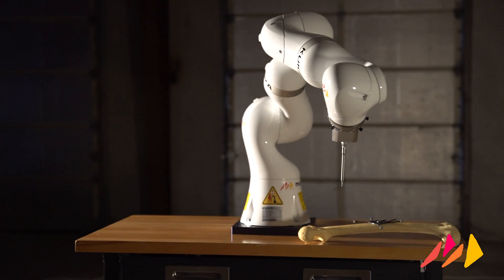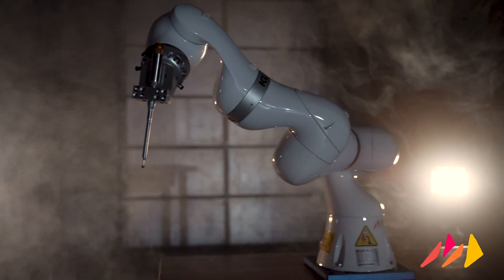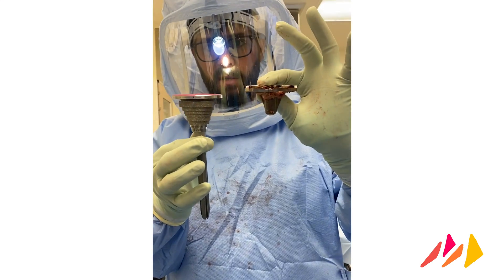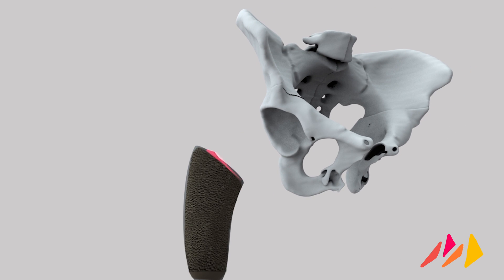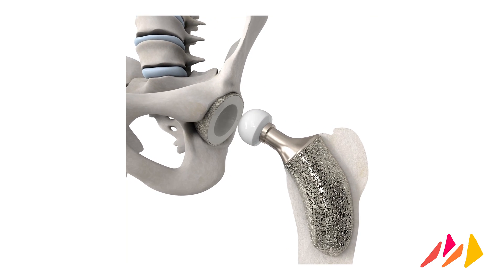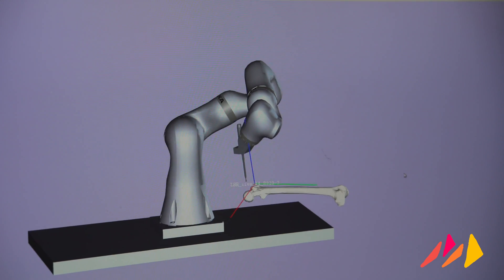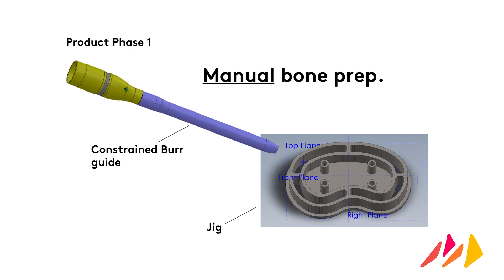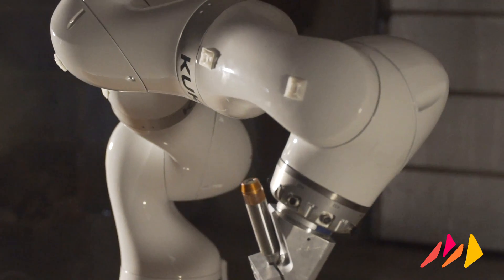Monogram Promo Video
We use algorithms to plan optimized surgeries pre-operatively. Using patient data, we fabricate implants designed to increase stability and reduce size. We can do this cost-efficiently (with 3D printing) and with high accuracy (with surgical robotics).